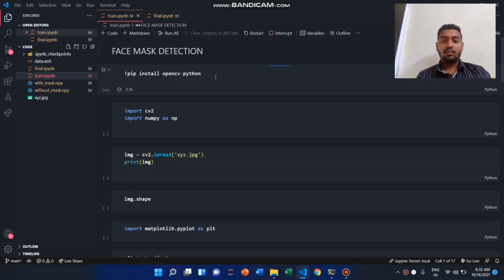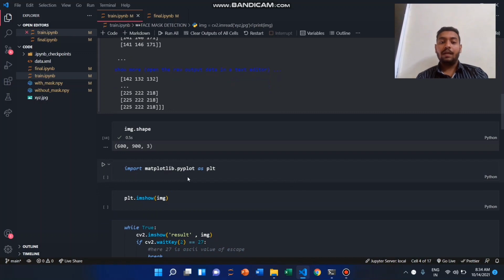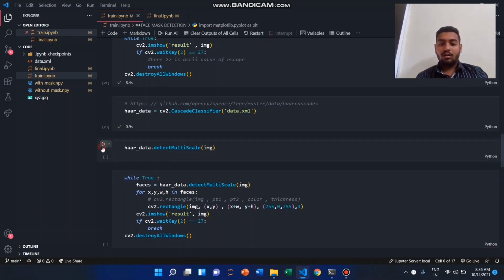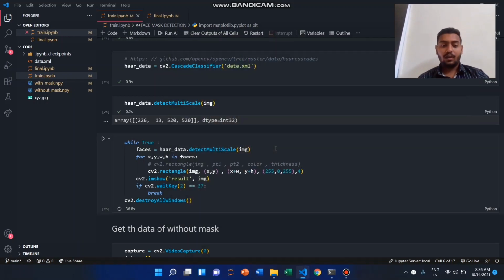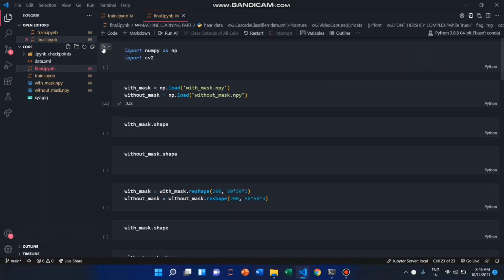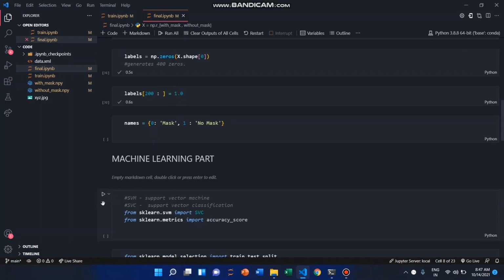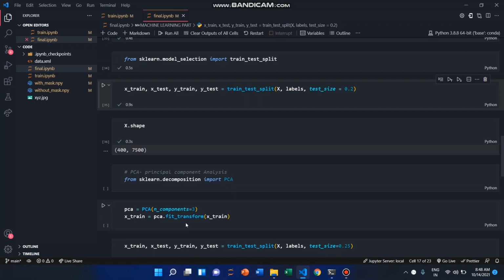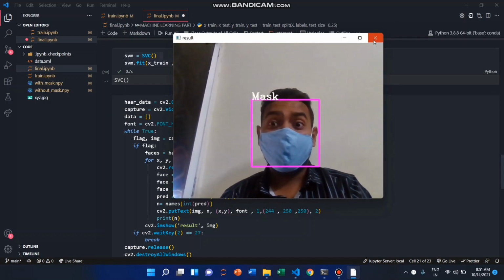#3 Face Mask Detection Using OpenCV | Python Mini Project | Intermediate Level | Jr. Eternal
In this video, we are going to see about how to create a Face Mask Detection in python.

We have used mainly openCV library and Machine Learning concept to build up this project.

During this pandemic , Face mask has become the necessity for all human beings. So considering this situation in mind, we have made project on Face-mask detection using openCV and machine learning which will detect whether an individual is wearing mask or not. So using these,